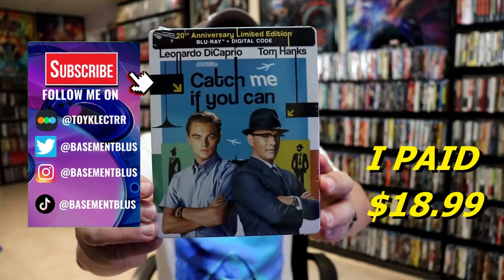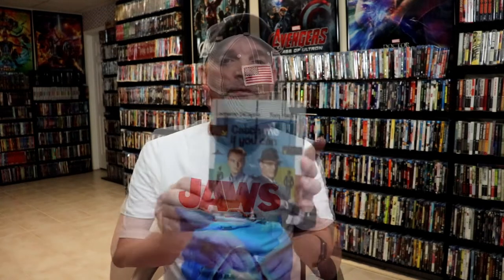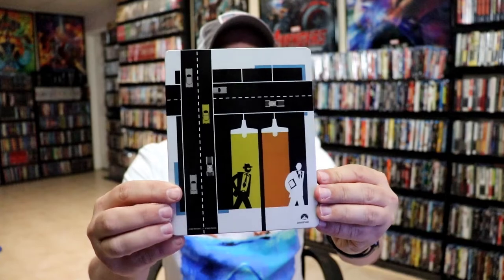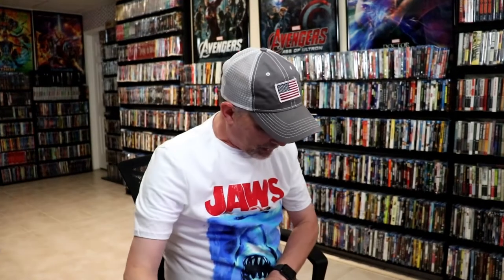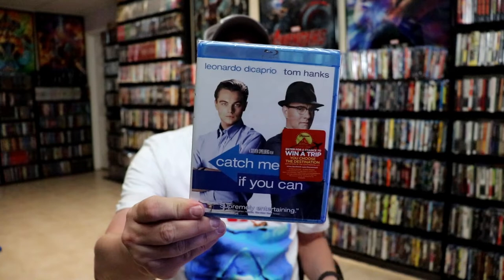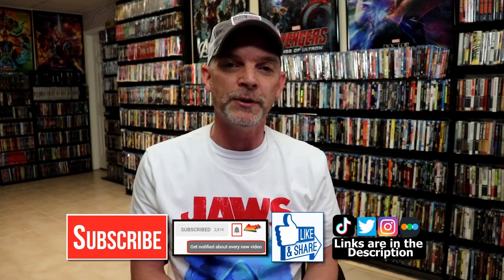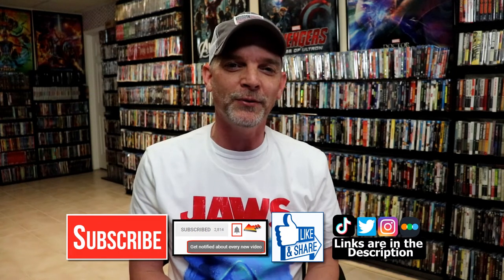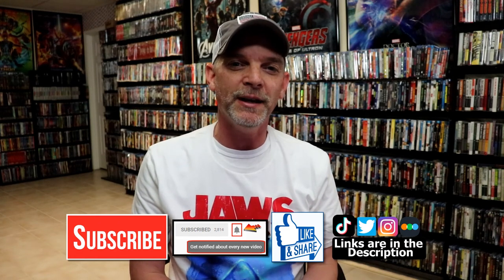Catch Me If You Can 20th Anniversary Limited Edition Blu-ray Steelbook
Check out the Limited Edition 20th Anniversary steelbook for Catch Me If You Can!

► Add the Blu-ray steelbook to your collection
► Add the Blu-ray to your collection